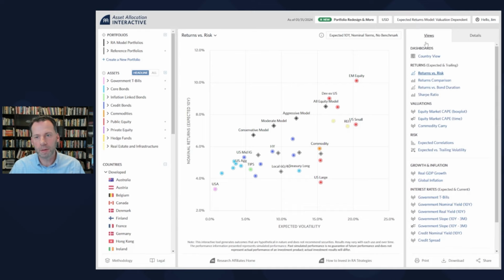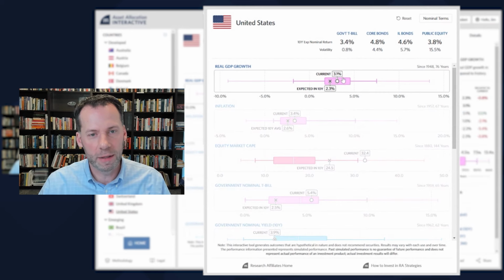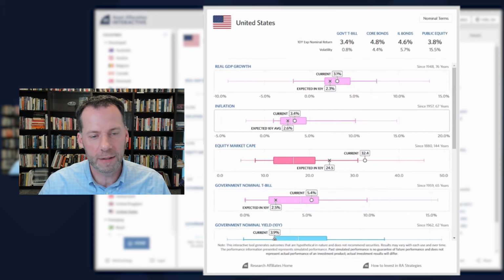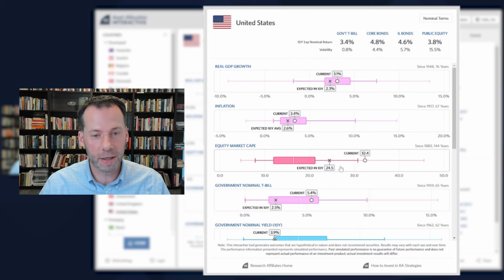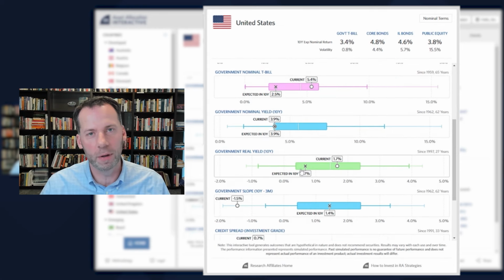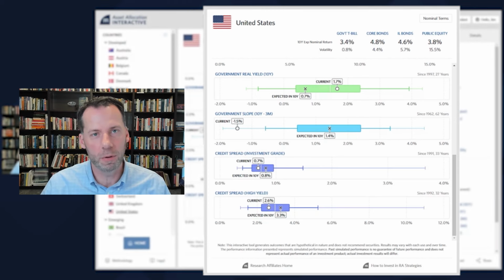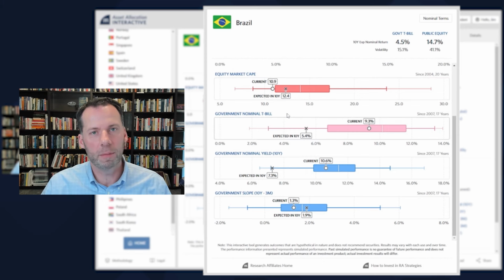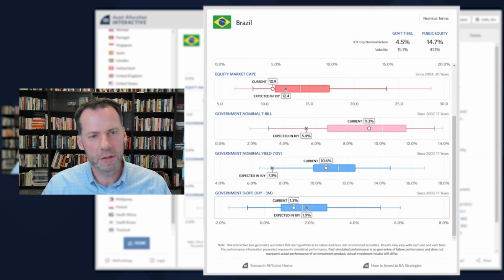Asset Allocation Interactive: Country View Dashboard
Jim Masturzo, CIO of Multi-Asset Strategies at Research Affiliates, discusses using the Asset Allocation Interactive tool to analyze country-specific economic conditions so as not to lose the forest for the trees.

The Country View Dashboard provides insights into economic indicators for 22 developed and 19 emerging markets, allowing users to compare various countries.

Economic conditions in the US are analyzed, with expectations of a decrease in real GDP growth and inflation over the next 10 years, while equity markets are expected to experience headwinds despite remaining at high multiples.

Bond market predictions include a shift from an inverted yield curve to a more typical upward-sloping curve, with expectations of rate reductions leading to lower T-bill yields.

A comparison with Brazil highlights differences in equity and bond markets, with Brazil's equity market expected to experience tailwinds due to starting from a cheap valuation, while bond yields are anticipated to decrease, presenting opportunities for capital gains.